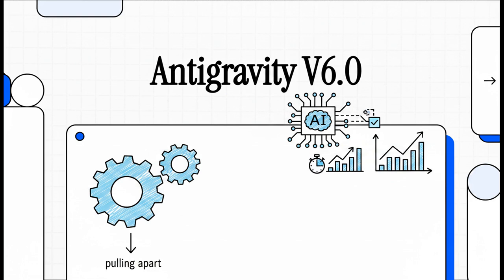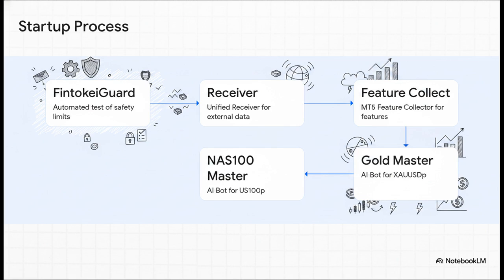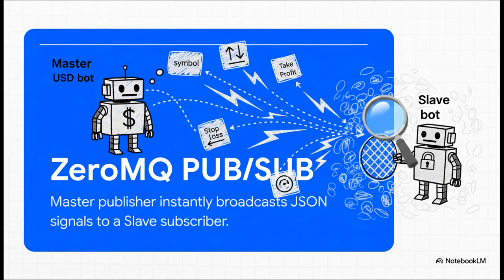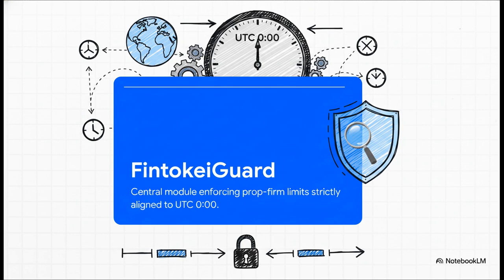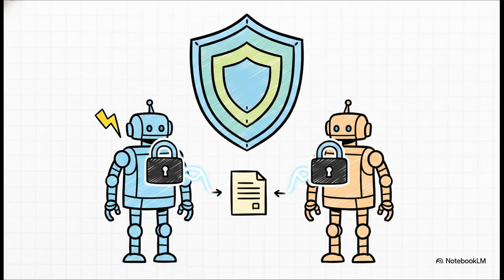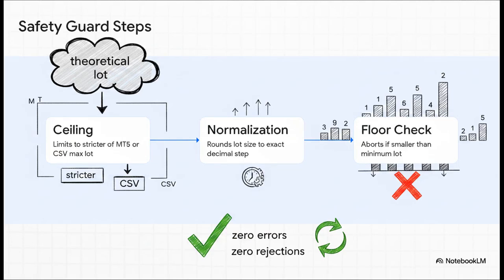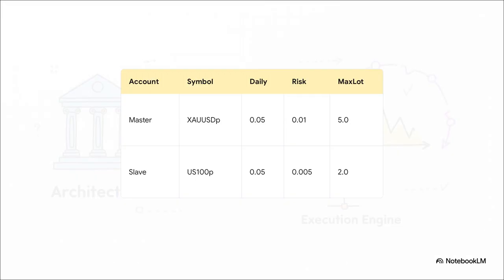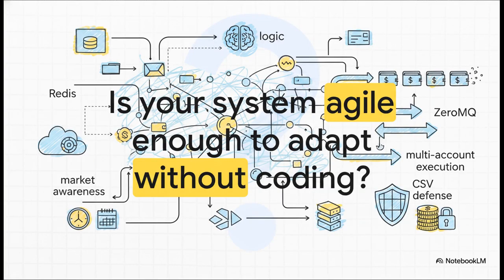Antigravity V6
This document describes the technical specifications of "Antigravity Trading System V6.0," an AI-powered automated trading system designed to comply with the regulations of the prop trading firm "Fintokei." This system utilizes advanced inference with stacking AI for gold and NAS100, and features a copy trading function that replicates orders from the master account to slave accounts in real time. Its most distinctive feature is the thorough fund management provided by "FintokeiGuard," which strictly and automatically monitors daily and cumulative drawdown limits. Furthermore, by centralizing risk settings in an external CSV file, hardcoding is completely eliminated, enabling optimized lot calculations for each instrument. In addition, low-latency communication using ZeroMQ and various filtering functions create a safe and highly accurate trading environment that eliminates manual trading. Ultimately, the integration of these multiple safety features ensures long-term account maintenance and profit maximization under the strict rules of the prop trading firm.